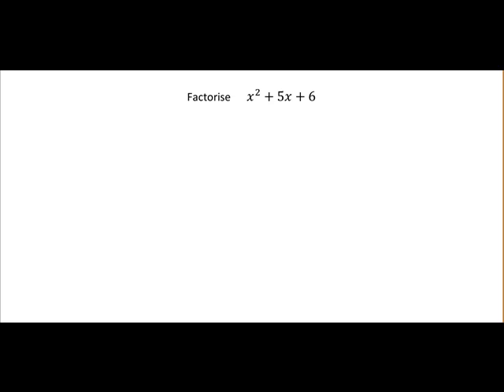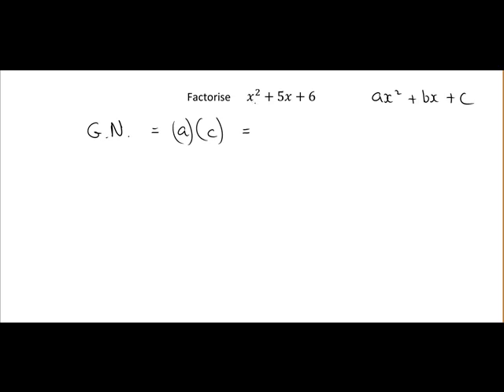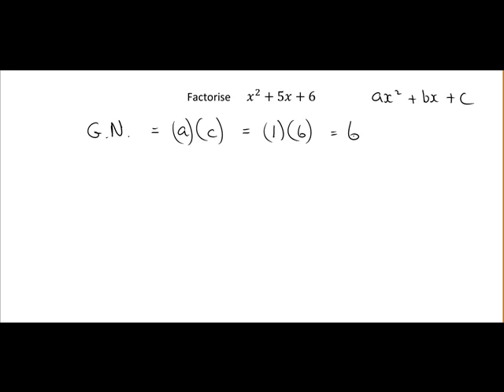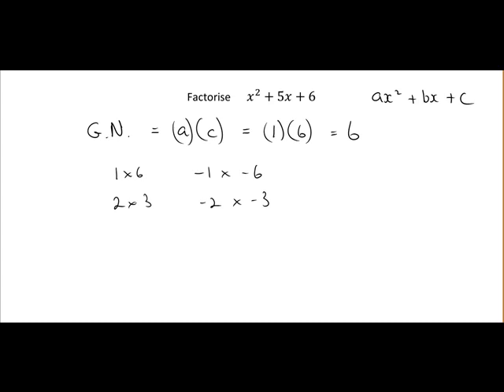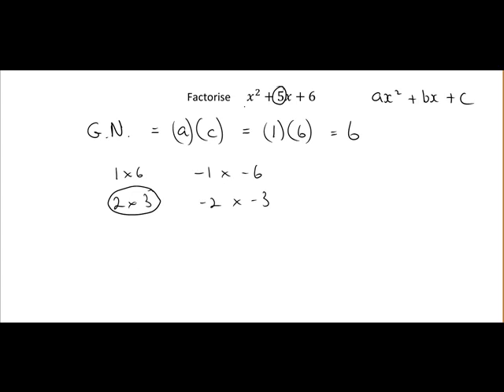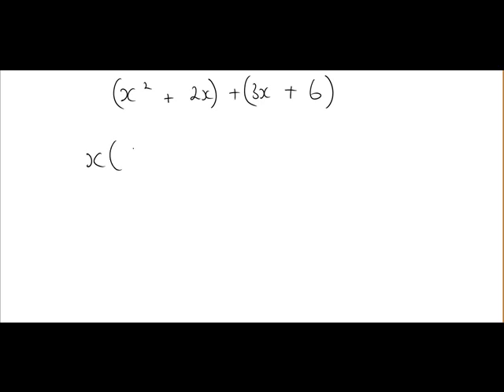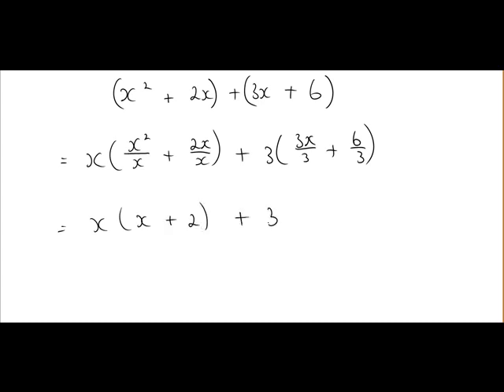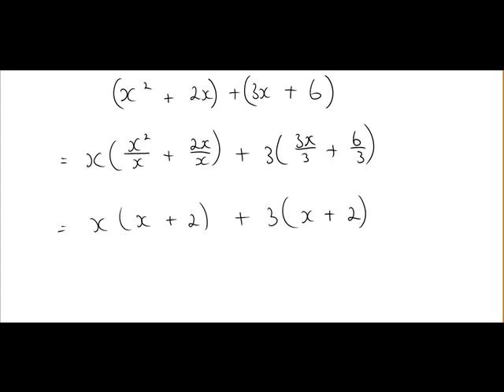Factorising quadratic equations: Part 2 (MathsCasts)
Examples of how to factorise Quadratics using the Guide Number method.